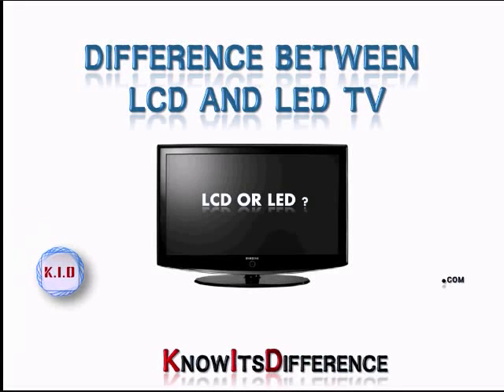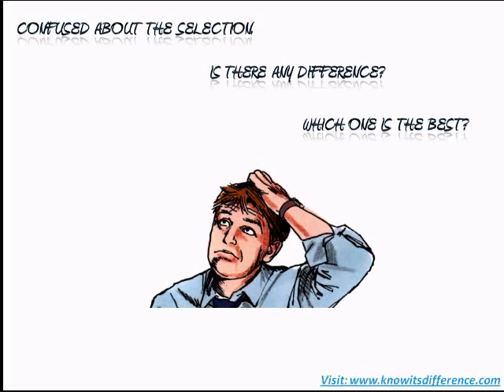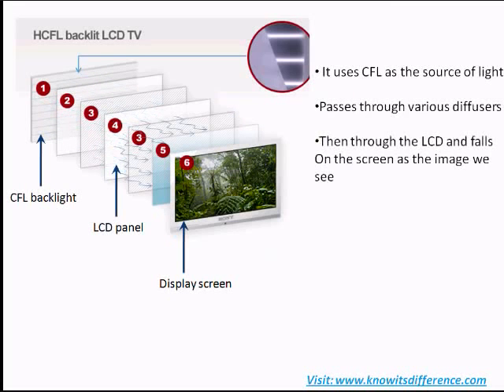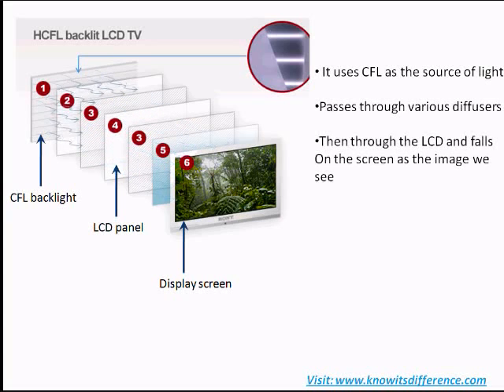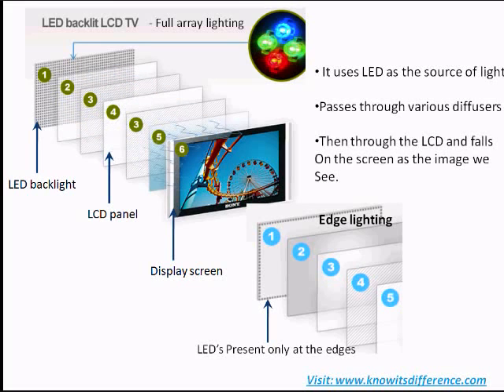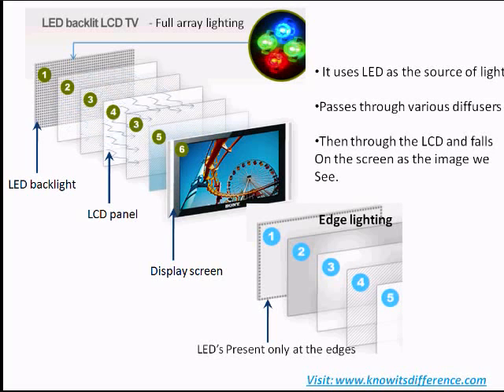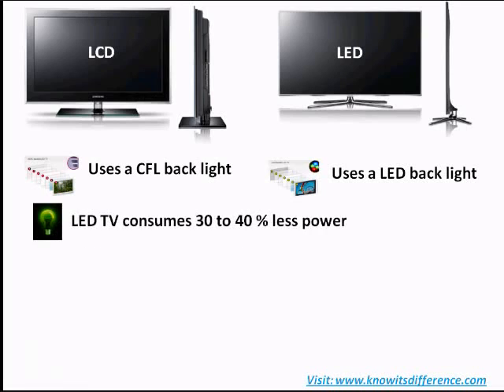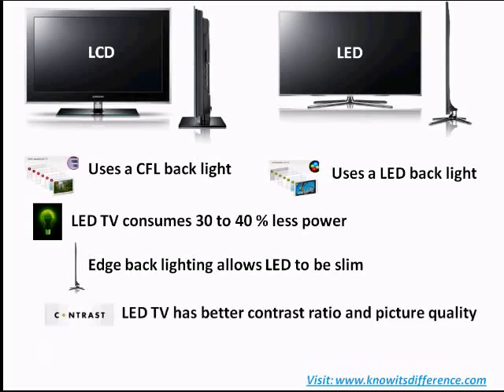Difference between LCD and LED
Разлика помеѓу LCD и LED телевизори